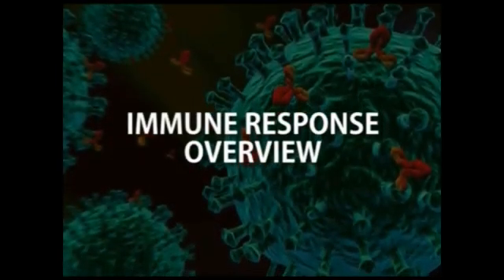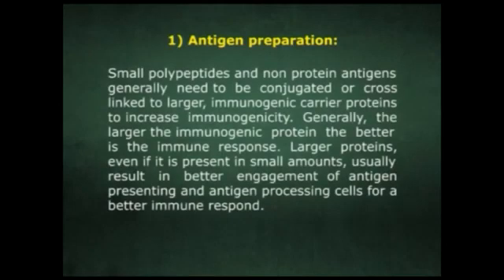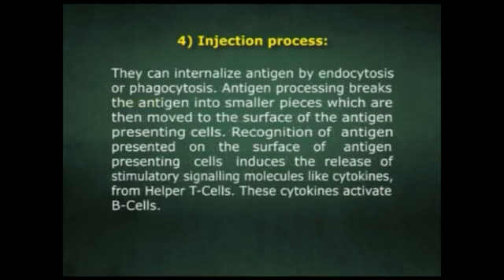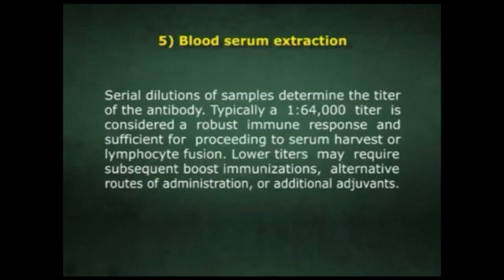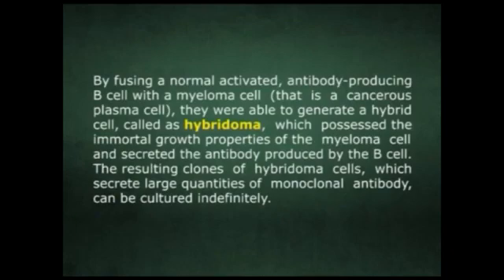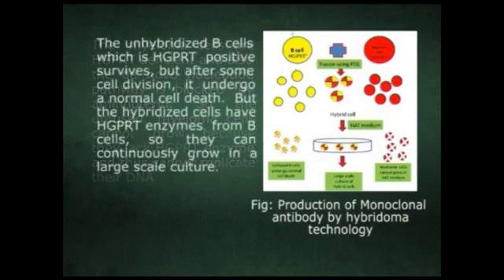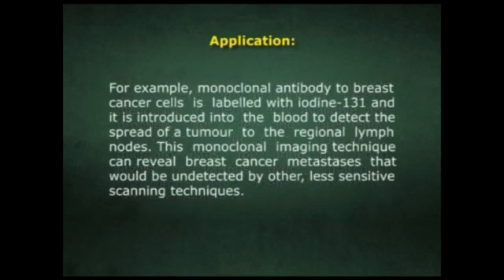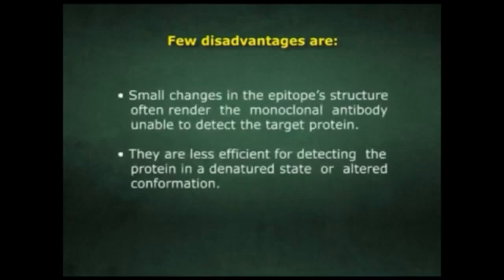32 W9 IM Immunochemical technique I Production of antibodies